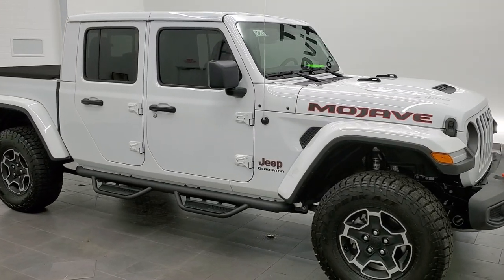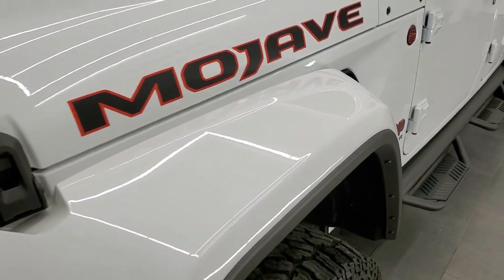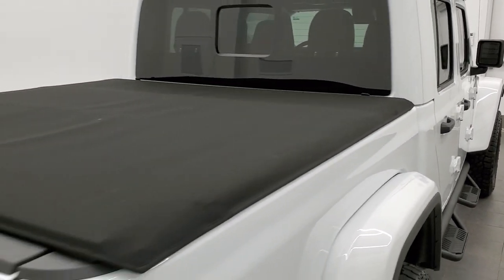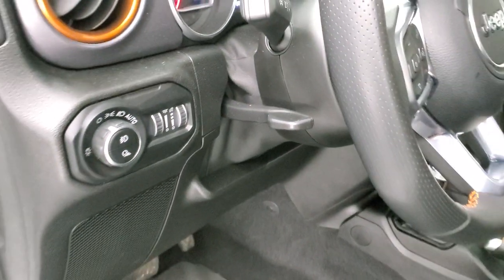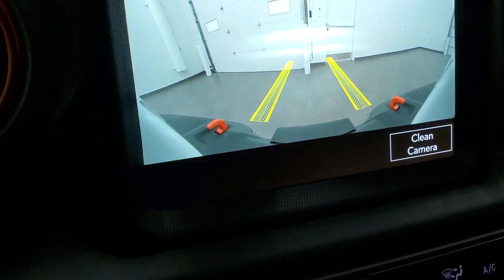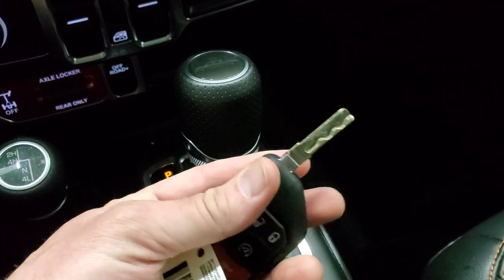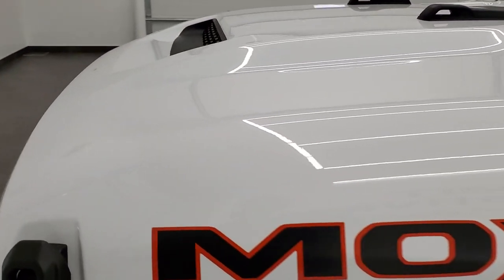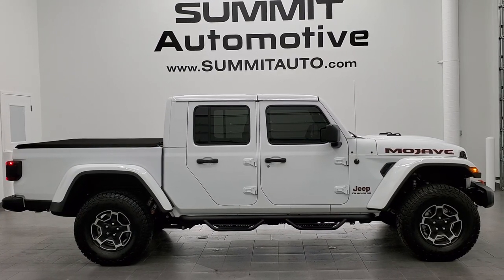2021 JEEP GLADIATOR MOJAVE CREW BRIGHT WHITE WALK AROUND REVIEW 11588ZA SOLD!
This 2021 JEEP GLADIATOR MOJAVE EDITION CREW SHORT IN BRIGHT WHITE FOR SALE IN FOND DU LAC OSHKOSH WISCONSIN 54935 is the vehicle we did walk around review of today.

Thank you for checking out this video of this 2021 JEEP GLADIATOR MOJAVE EDITION CREW SHORT IN BRIGHT WHITE FOR SALE IN FOND DU LAC OSHKOSH WISCONSIN 54935

STOCK: 11588ZA
PRICE: $55,999
MILES: 5,095
MAKE: JEEP
MODEL: GLADIATOR
VIN: 1C6JJTEG6ML522247
LOCATION: FOND DU LAC OSHKOSH WISCONSIN, 54937 TRUCKS ON 41

1 OWNER! CLEAN TITLE HISTORY! 3.6 Liter V6 DOHC Engine, 285 Horsepower, Full Four Door Crew Cab with Color Matching 3-Piece Modular Hard Top, Short Box 5 Foot Shortbox, Color Matching Fenders, Insulated Hard Top Roof, Mojave Edition, 8 Speed Automatic Transmission, Trail Rated 4x4, Automatic Transmission Center Console Shifter, 4x4 Floor Shifter Four Wheel Drive 4WD, Factory GPS Navigation System, Backup Camera Reverse Camera, Forward View Front Camera, Blind Spot Monitoring with Rear Cross-Path Detection, Start / Stop Technology Start/Stop, Driver Seat Height Adjuster, Non Smoker, Black Ebony Leather Seats, Bucket Seats, 2nd Row Bench Seating, Towing Package with Receiver Trailer Hitch and Trailer Wiring Tow Package, Heated Power Mirrors with Blindspot Indicators, Electronic Stability Control Traction Control ESC, Axle Lock, Falken Wildpeak M/T LT285/70 R17 Tires, Painted and Polished Aluminum Rims Premium Wheels, Four Wheel Disc Brakes, Aftermarket Painted Stepbars, Spray-in Bedliner, Bedrail Covers, LED Bed Lighting, LED Fog Lights, LED Headlights, LED Running Lights, LED Tail Lamps, Raise Assist Tailgate, Locking Tailgate, Cowl Induction Sport Hood, AM / FM Radio Tuner, Sirius/XM Satellite Radio Capabilities Sirius / XM, Uconnect (R) 8.4 AM/FM System 8.4 Inch Touchscreen with AM/FM, 7-Inch Multi-View Display, SOS / Assist System, U Connect Hands Free Bluetooth Hands-Free Phone System Blue Tooth, Android Auto Compatible, Apple Car Play Compatible, Auxiliary MP3 Jack Portable Audio Connection, USB C Jack, USB Jack Portable Audio Connection, Keyless Entry with Factory Remote Start, Rear Window Defroster, Driver and Passenger Front Air Bags, L.A.T.C.H. Child Safety System, Multi-Function Steering Wheel Controls, Homelink System with Three Programmable Buttons for Garage Doors, Lighting Systems & Security Systems, Compass, Outside Temperature Display and Mileage Display, Factory All Weather Floormats, Air Conditioning AC, Cruise Control, Power Locks, Power Windows, Automatic Headlights Autolamp, Tilt/Telescope Steering Wheel, 115V / 150W Auxiliary Power Outlet, 3 Year / 36,000 Mile Remaining Factory Bumper to Bumper Warranty, Whichever comes first, 5 Year / 60,000 Mile Remaining Powertrain Factory Warranty, Whichever comes first, Bright White Clearcoat, ONE OWNER! CLEAN AUTOCHECK! Very very clean inside and out! This is one of the sharpest 2021 Jeep Gladiator Mojave trucks we have ever had on our lot! Make your move before this super clean 4wd is gone!

STOCK: 11588ZA
PRICE: $55,999
MILES: 5,095
MAKE: JEEP
MODEL: GLADIATOR
VIN: 1C6JJTEG6ML522247